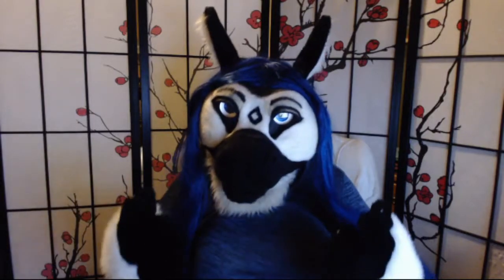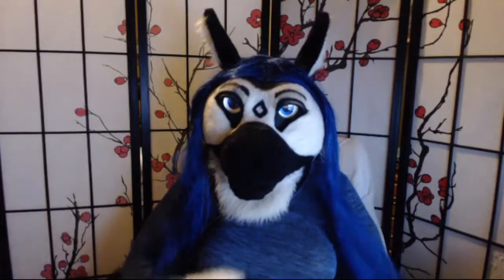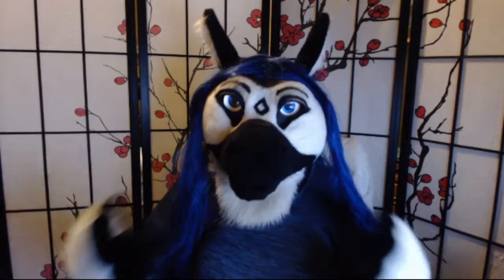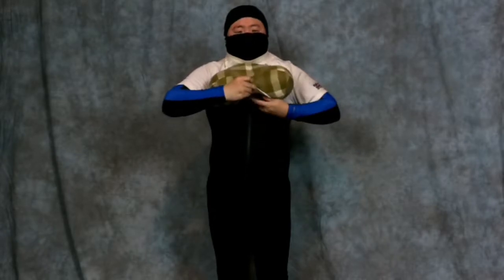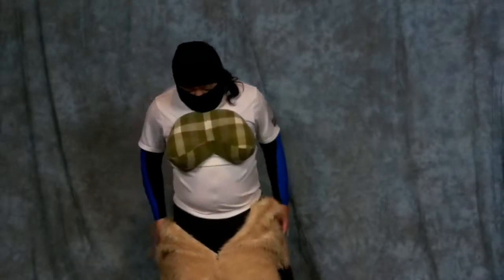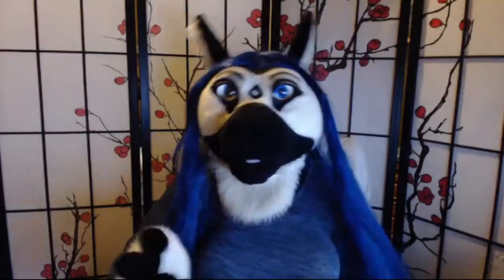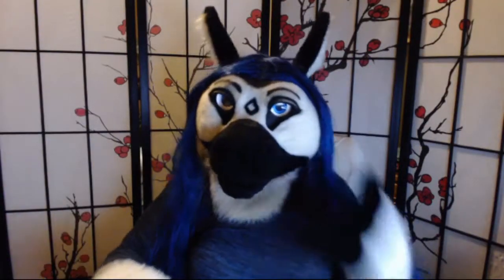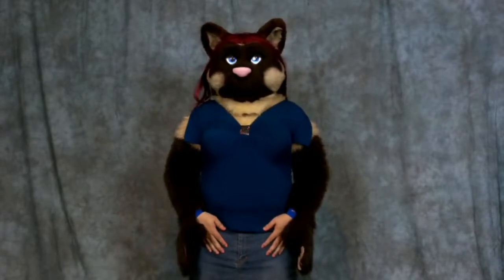Topaz Suit Up Video (Fullsuit)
My process for getting into Topaz, full suit version.